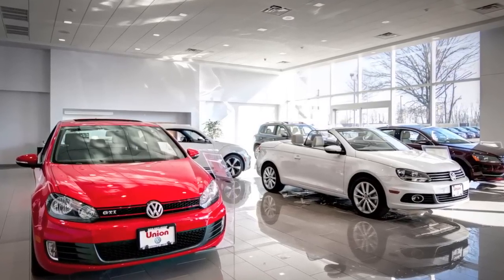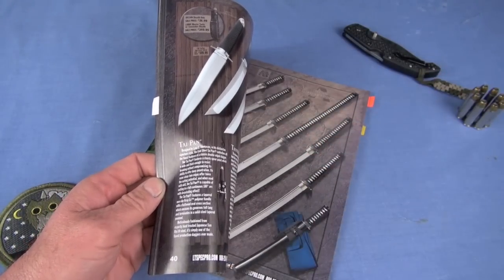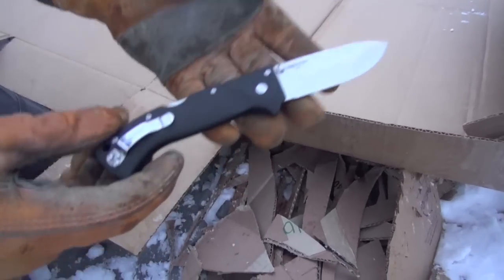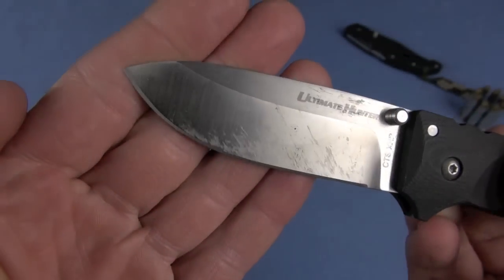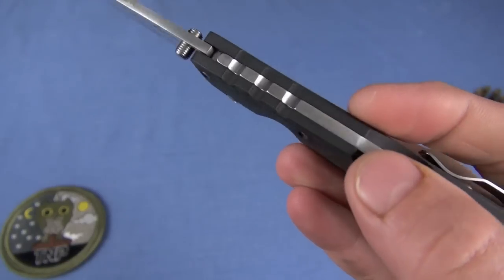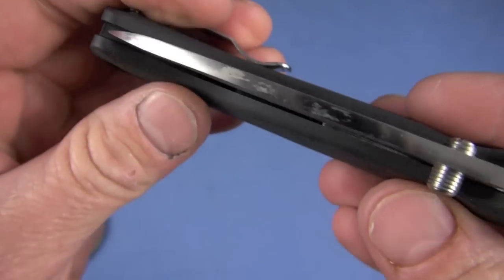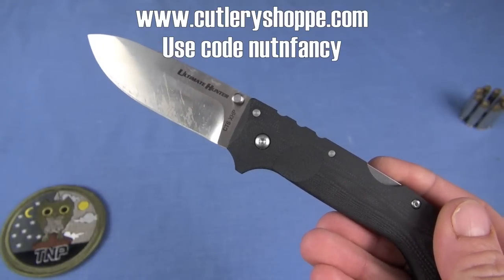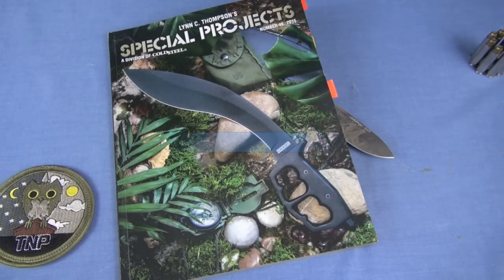Cold Steel Ultimate Hunter: No Liners!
A surprisingly likable tough folding knife from Cold Steel, new for 2015. Combing excellent CTS XHP steel in a 3.5mm thick blade, the UH is a lot more than a "hunting knife." It is a tough EDC tool that will be durable and is easy to carry. Excellent design features include a tractable and handsome pure G10 handle, TriAd lock, and no liners. Watch its performance and see why living in an online world kinda' sucks [intro!]. Nutnfancy Likability Scale: 8 out of 10